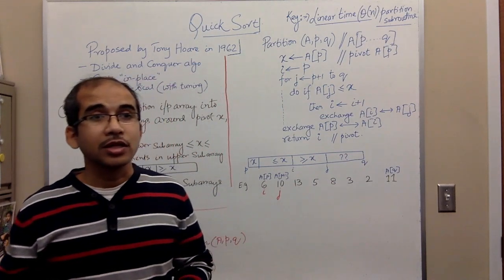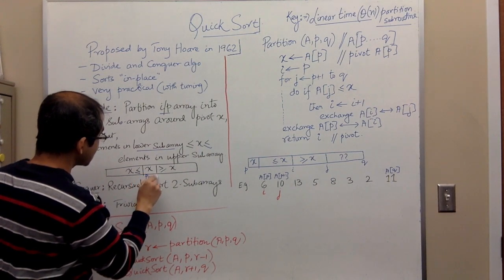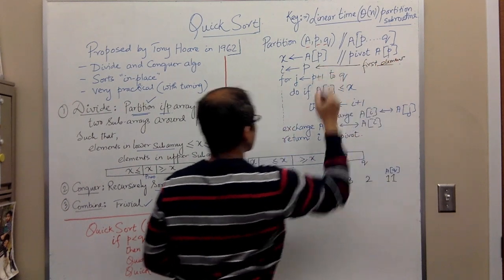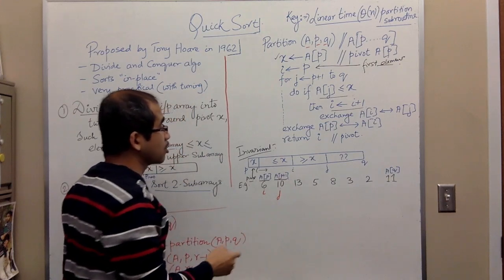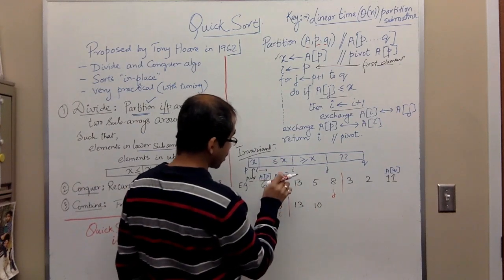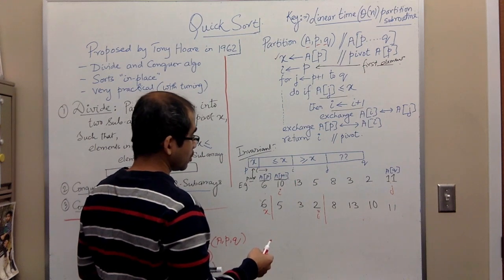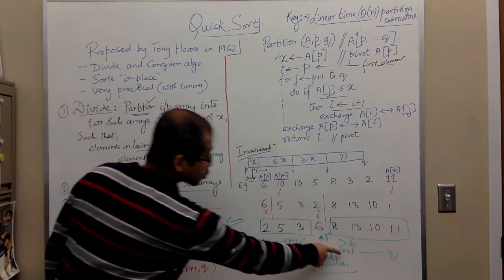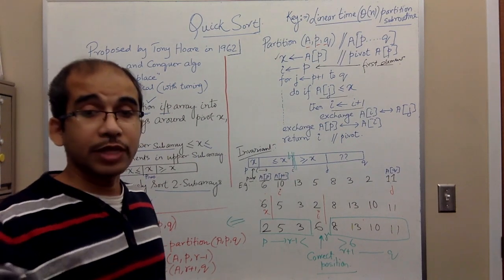L10: Quick Sort Part 1 of 2